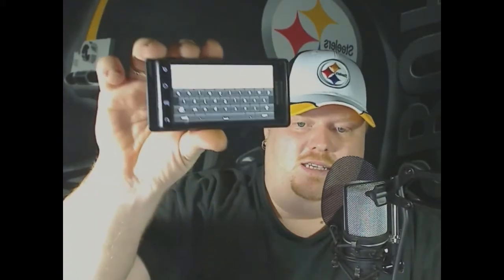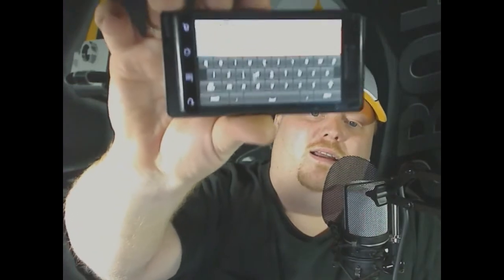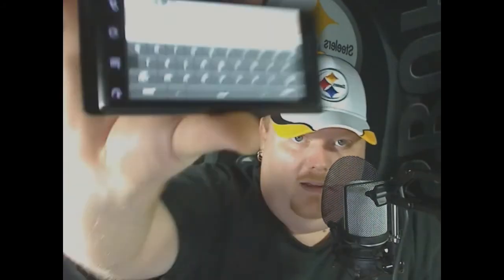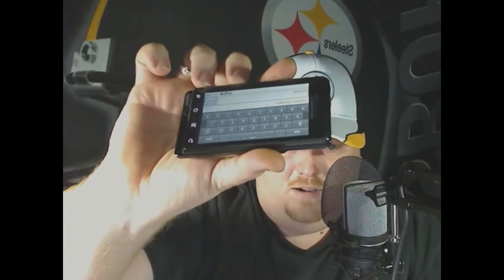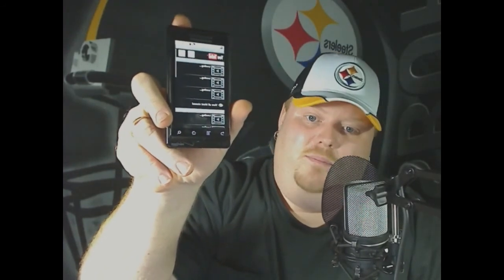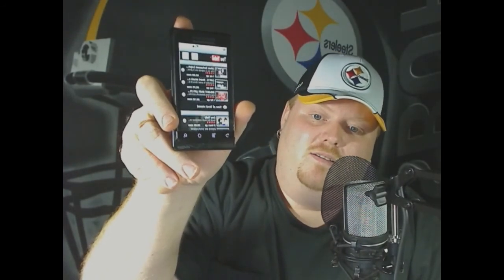motorola droid review 2 weeks later OWNER review and give away part-1 of 2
my quick review and thoughts of the motorola droid check out video 2 for giveaway info